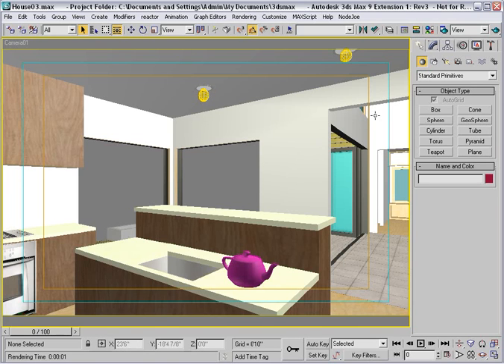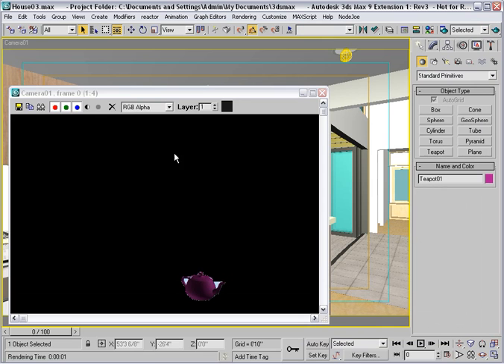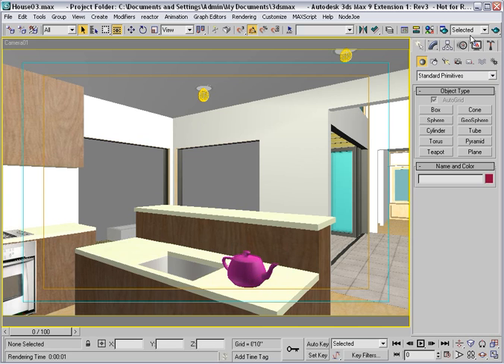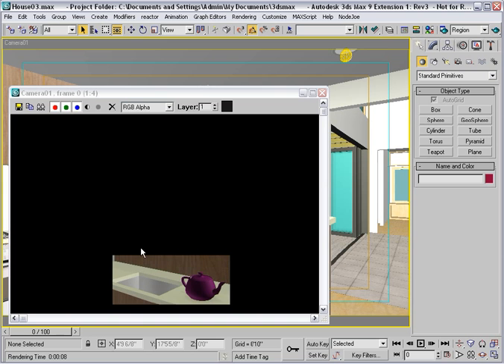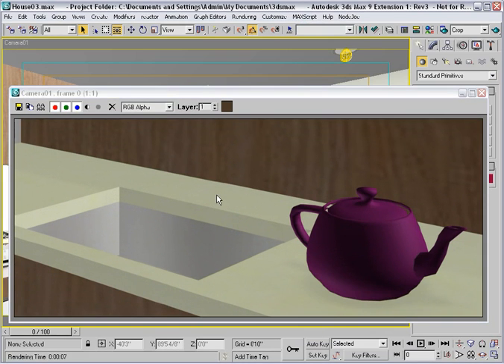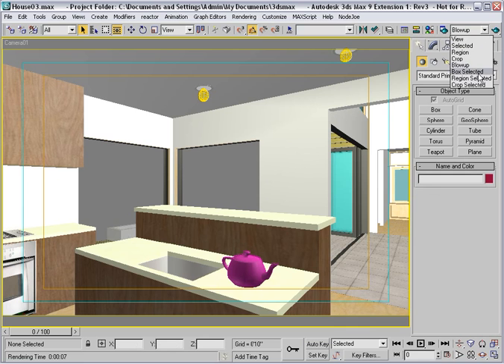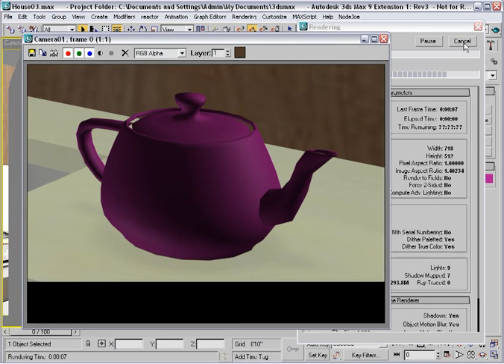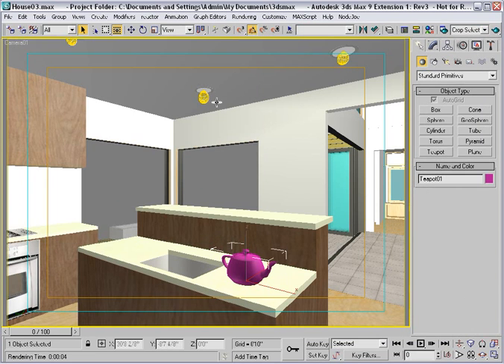432_Render_types_limit_output_and_save_time.mp4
| 3ds Max and VIZ for Architects (2007) | Module 5: Rendering | Rendering Mechanics | Render types limit output and save time